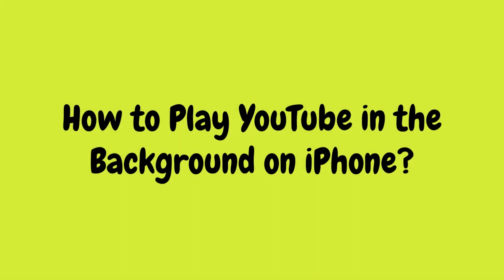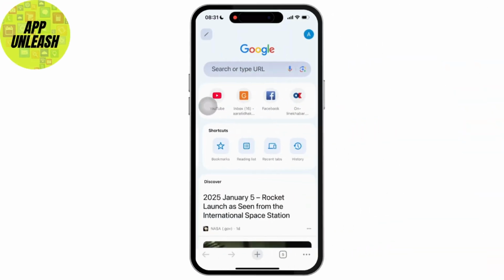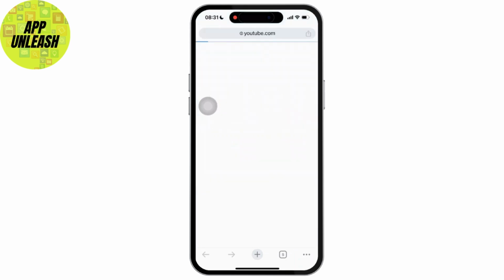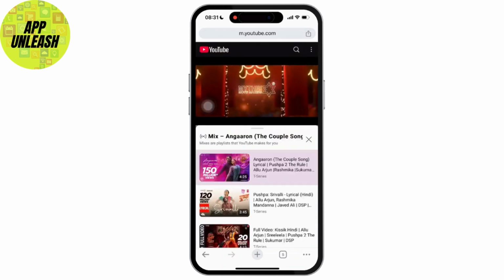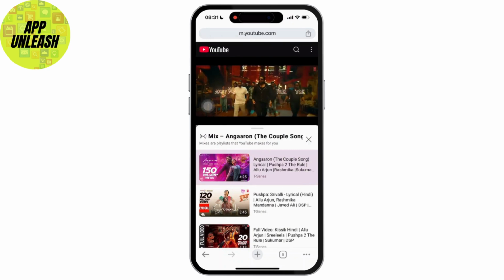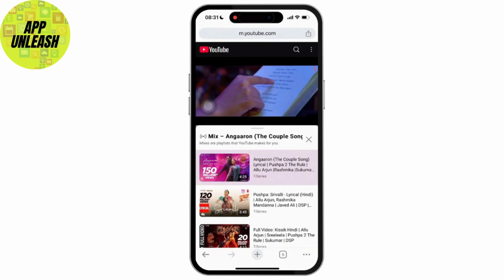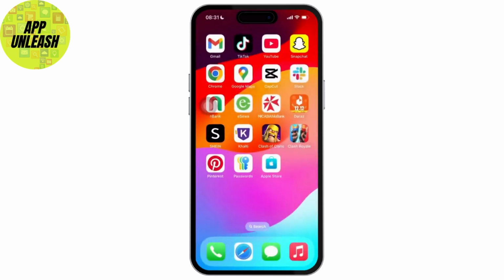How to Play YouTube in the Background on iPhone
Want to listen to YouTube videos while using other apps or with your screen turned off? This video will show you how to play YouTube in the background on your iPhone quickly and easily. Whether you're asking, "Can I play YouTube in the background?" or need help with this feature, this tutorial has you covered. Learn how to enjoy YouTube content while multitasking or conserving battery life. Watch now to discover how to play YouTube in the background on your iPhone today!

Timestamps:
00:00 How to Play YouTube in the Background on iPhone
00:10 Can I Play YouTube in the Background?